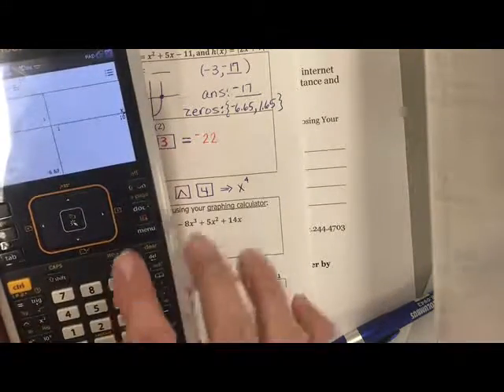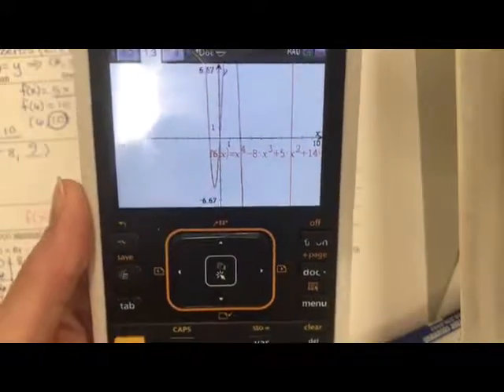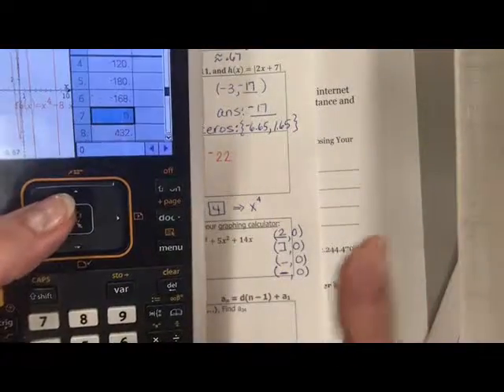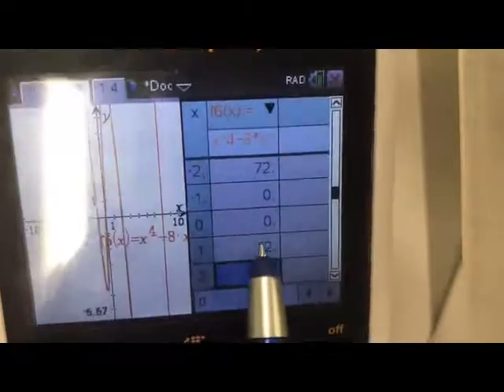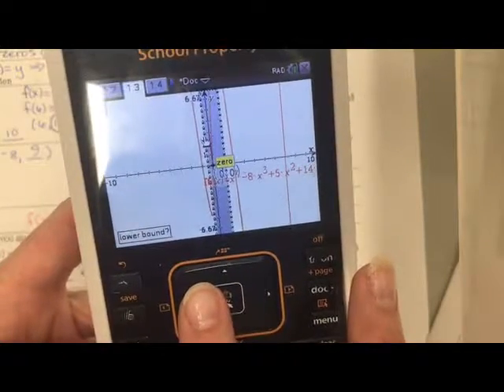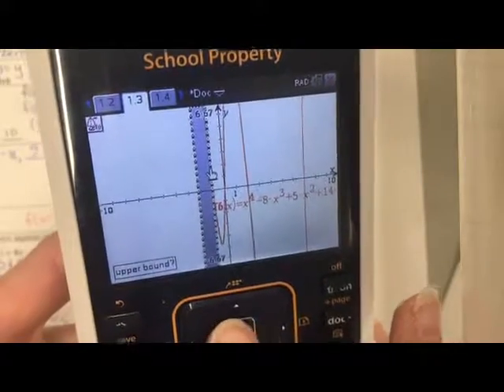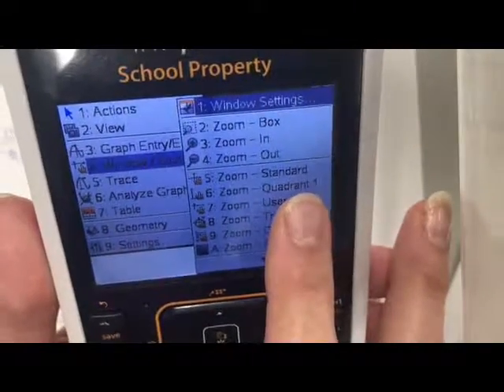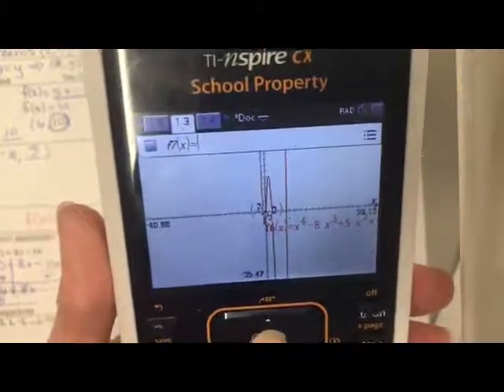Algebra 1 U3 Relations & Functions Review with TI Npire part 4 of 4